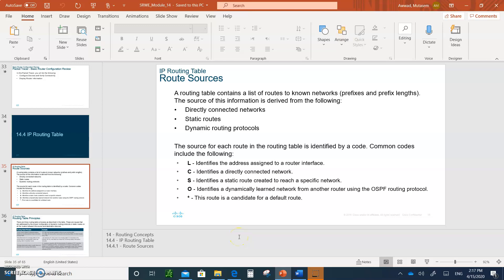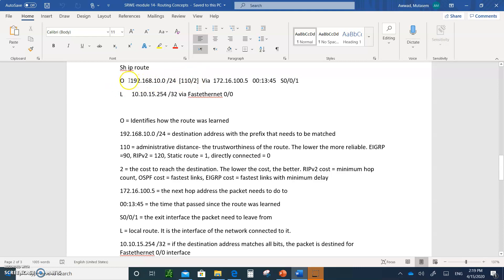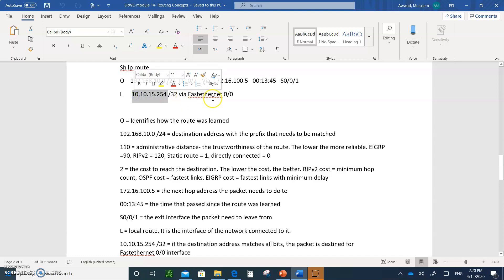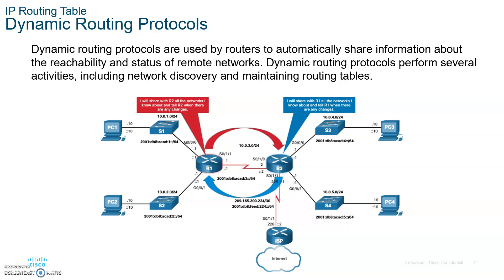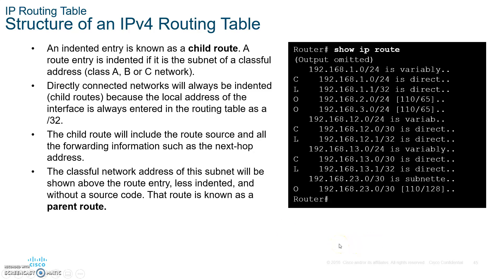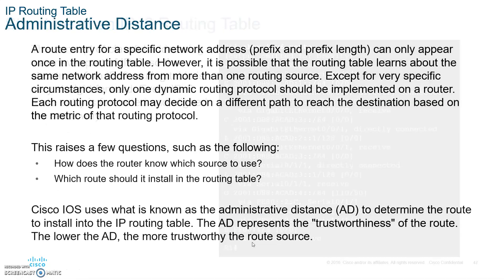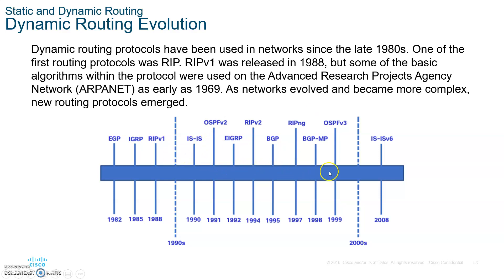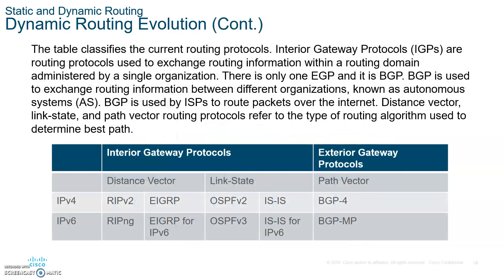CCNA 7 SRWE Switching, Routing and Wireless Essentials- Module 14 Routing Concepts part 2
Lecture on CCNA 7 SRWE Switching, Routing and Wireless Essentials- Module 14 Routing Concepts part 2